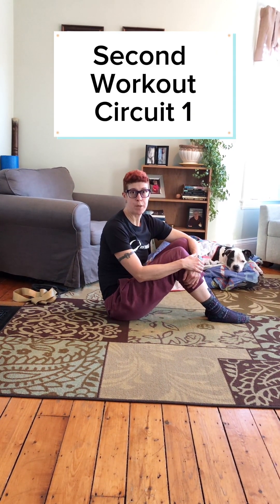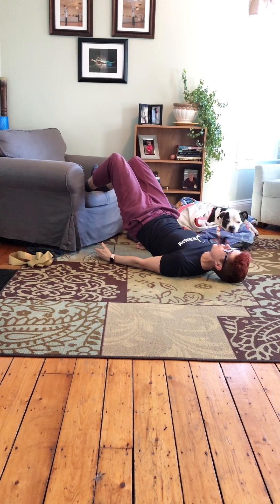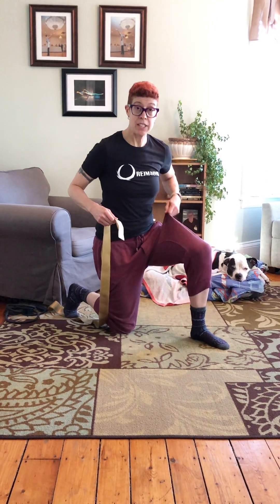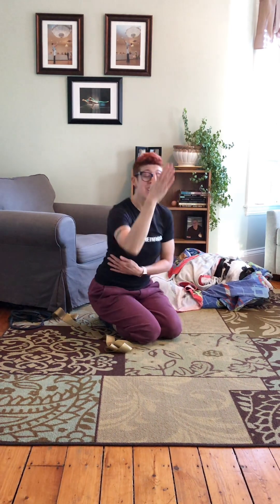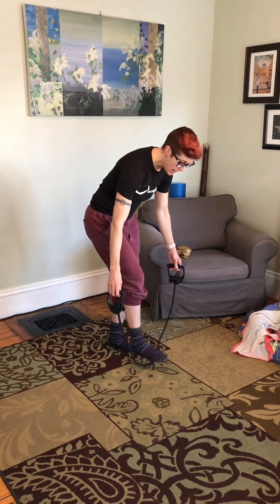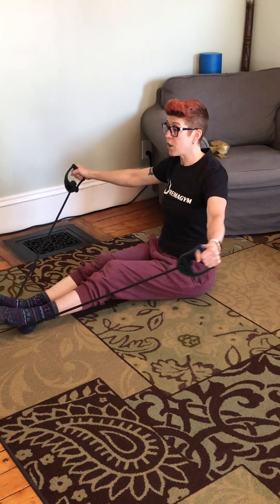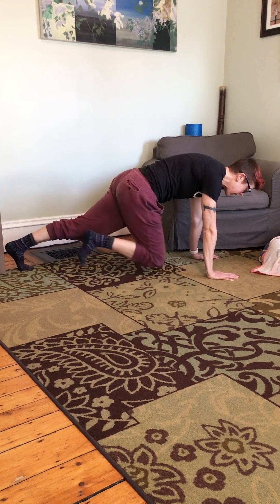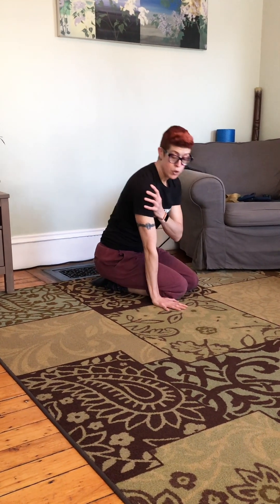Home for the Holidays Workout 2 | Reimagym.com